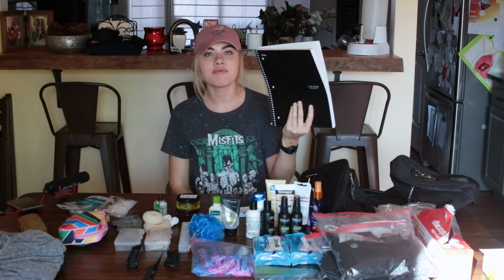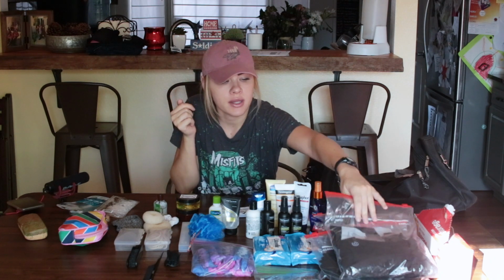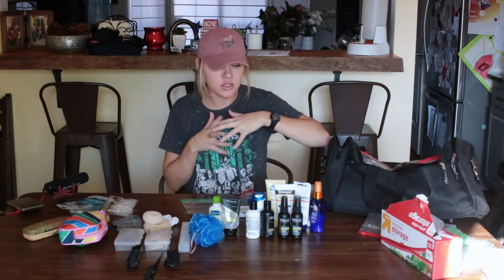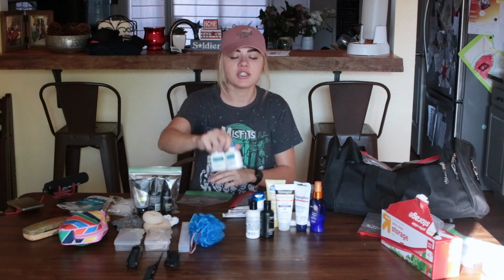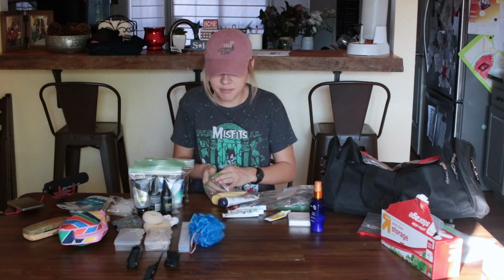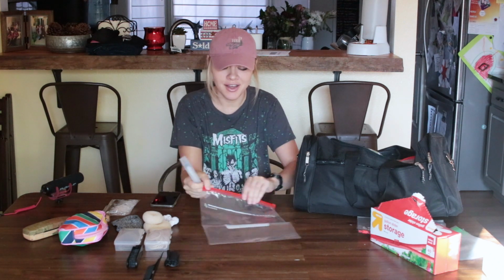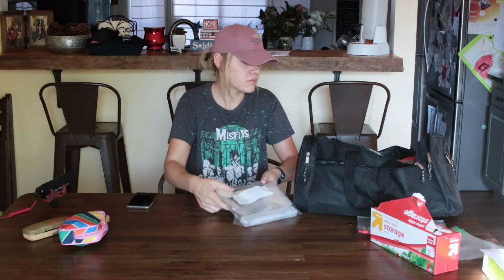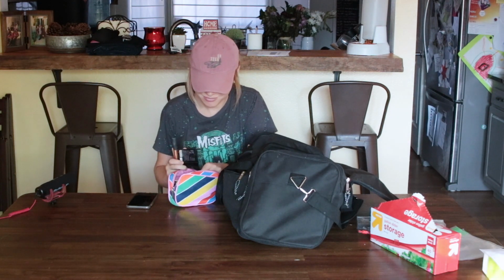AIR FORCE BMT PACKING LIST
I know I haven't uploaded in over a year but this is basically why! I joined the Air Force and its been a long process! I'm excited to take you all along this journey with me!! I leave Aug 27th!

Here is a list of what the Air Force gives you when you get to bmt

-Laundry bag
-Four mesh bags
-Padlocks
-Two writing pens
-Two black sharpies
-Four brown towels
-Flashlight
-Four blousing straps
-ID card holder
-Reflective belt
-Two silver sharpies
-Ruler
-Highlighter
-Notepad
-Book of stamps
-Box of envelopes
-3 in 1 soap
-Shower shoes
-Toothbrush
-Toothbrush case
-Toothpaste
-Dental Floss
-Foot powder
-Deodorant
-Laundry detergent
-Box of trash bags
-Nail trimming kit
-Canteen
-Storage container

Thank you ALL so much for being so kind and supportive!
xoxo! Melissa

STALK ME »

MUSIC»

CAMERA »
› Canon T6i

EDITING »
› imovie